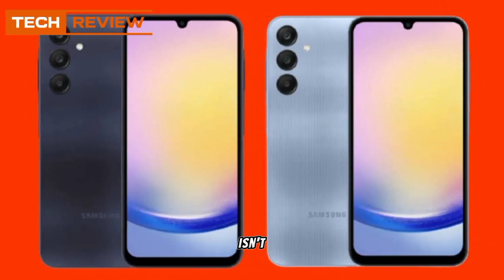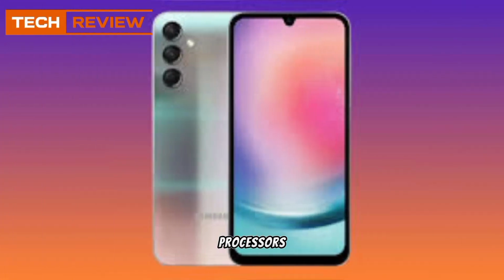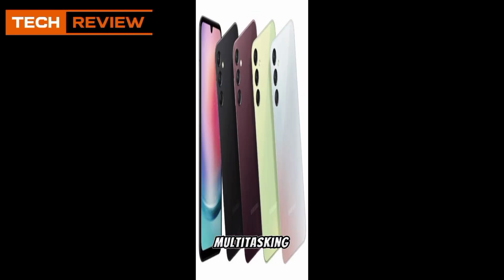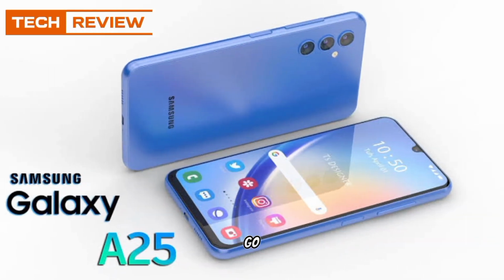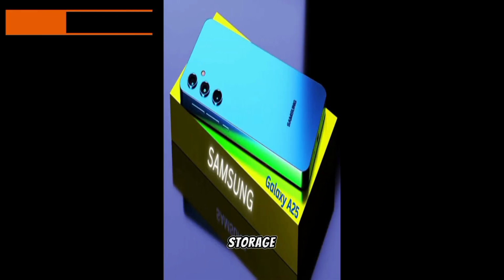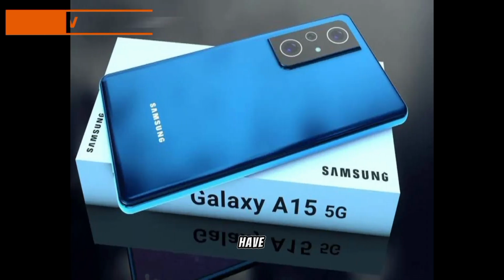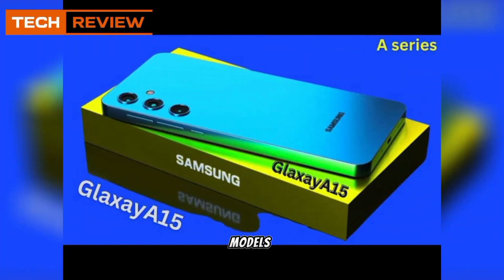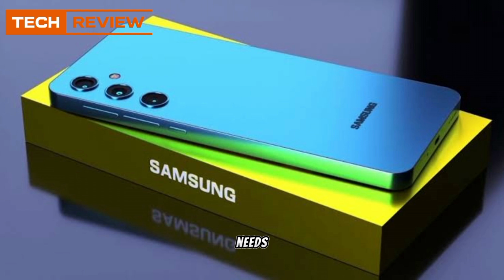Samsung A Series Mobile phone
Tired of flagship prices but crave flagship features? Look no further than the Samsung Galaxy A series, your gateway to cutting-edge tech without breaking the bank!

In this video, we dive deep into the A series world, exploring:

** Sleek designs and vibrant displays:** Rock stunning looks and immerse yourself in crystal-clear visuals.

⚡ Powerful performance: From multitasking masters to smooth gaming, the A series packs a punch.

* Camera magic:** Capture stunning photos and videos, day or night, with advanced camera features.

** All-day battery life:** Binge-watch worry-free with a battery that keeps up with your pace.

** Affordable innovation:** Get the latest tech at a price that won't make your wallet cry.

Plus, we'll compare different A series models to find the perfect fit for you! Whether you're a social media enthusiast, a gaming guru, or just looking for a reliable upgrade, the A series has something for everyone.

So, ditch the overpriced flagships an join the A-List revolution!

SamsungGalaxyA